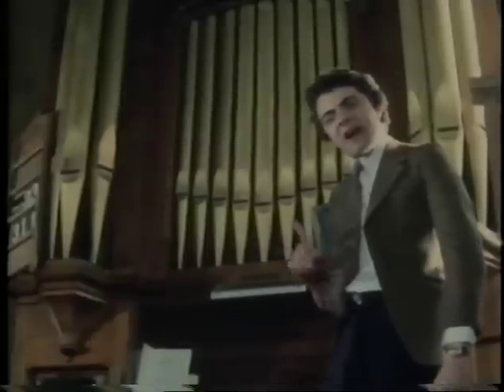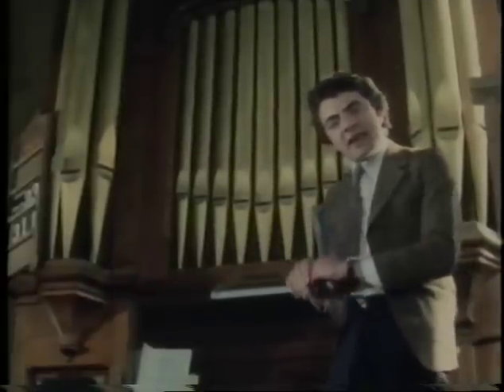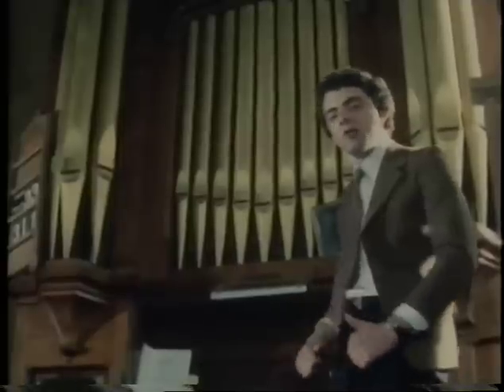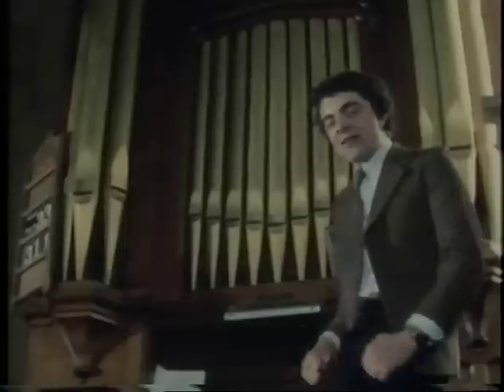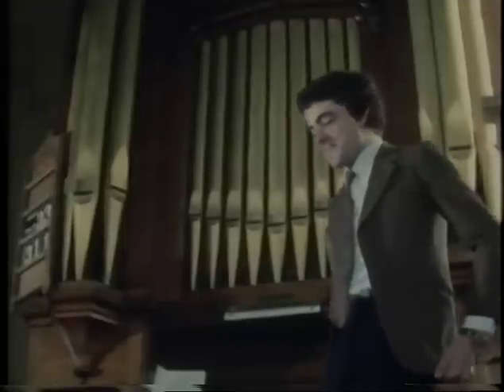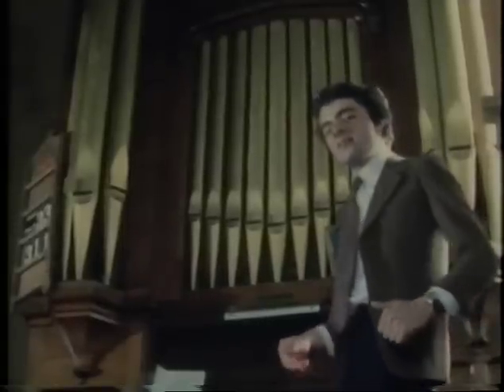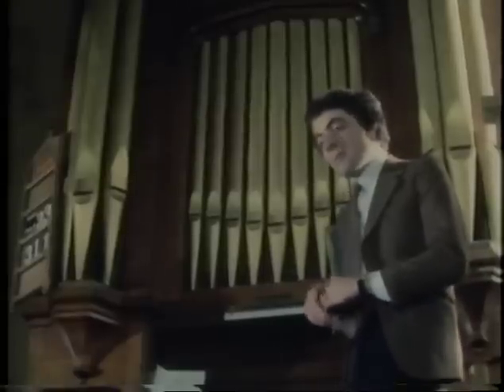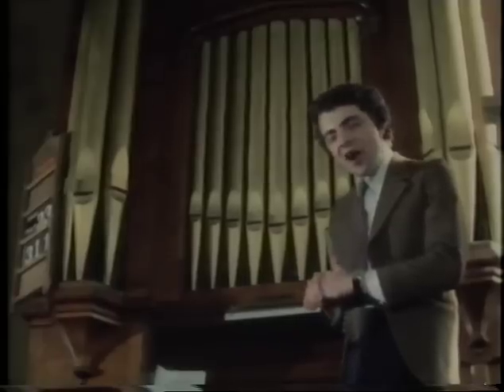Rowan Atkinson on organs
on The Innes Book of Records